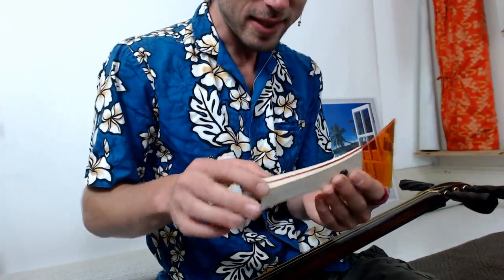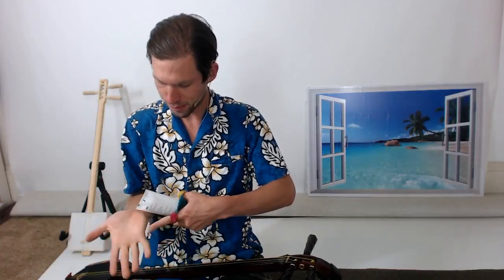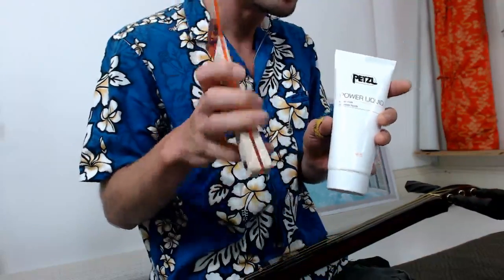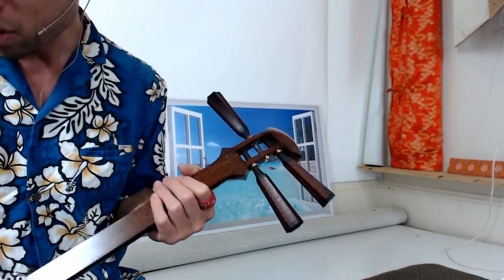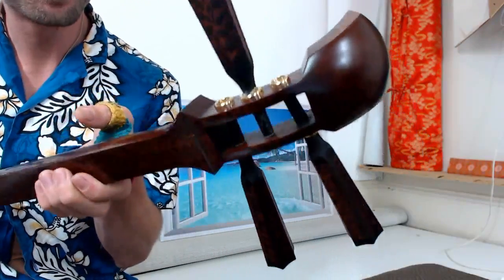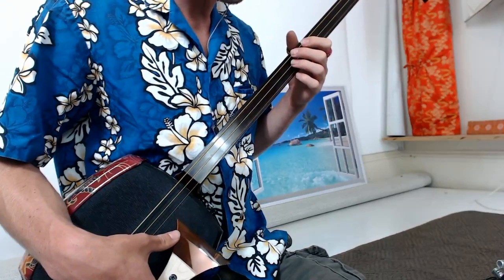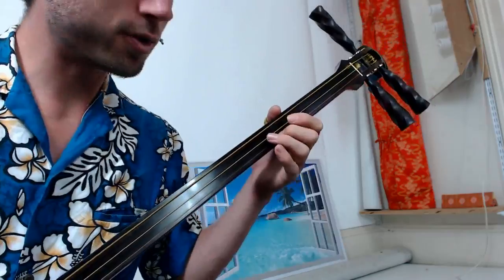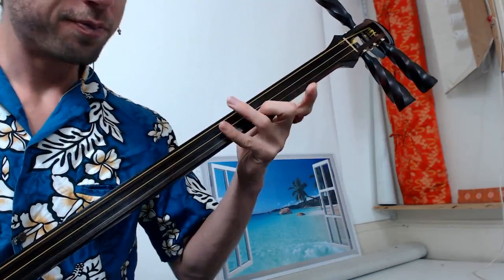Epic Sukui Drill! (Shamisen Live!)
*Audio comes back after the first minute!*
Today, we learn an epic drill that challenges our string alternating abilities as well as repetitive sukui technique (not quite tremelo). It's a bit of a doozy, but take just one small piece of it at a time, and soon you'll be rocking the whole piece!

Also, we take a look at a wild new bachi, and a cool trick to stop bachi from slipping out of your hand!